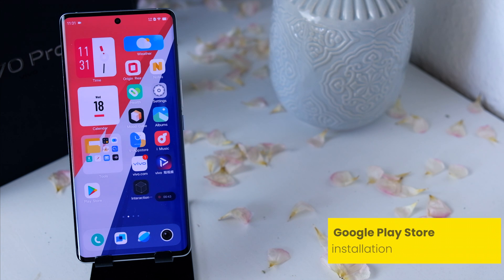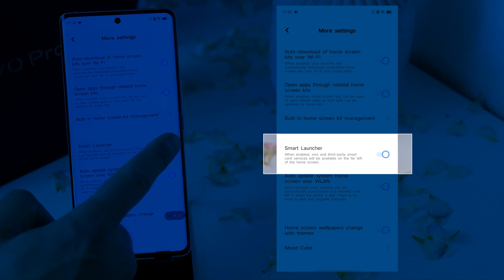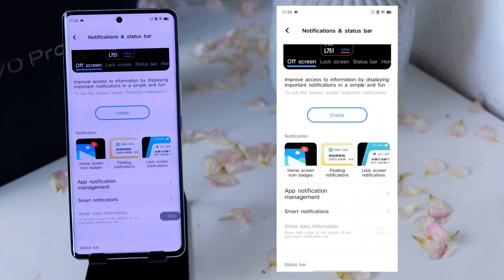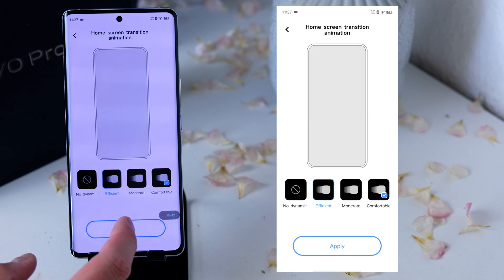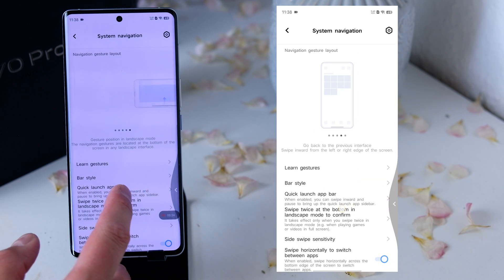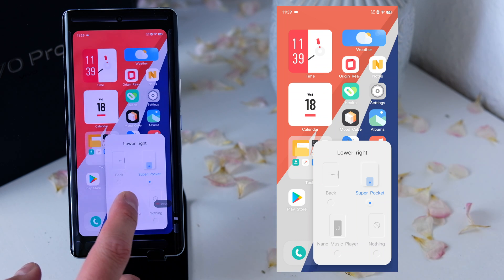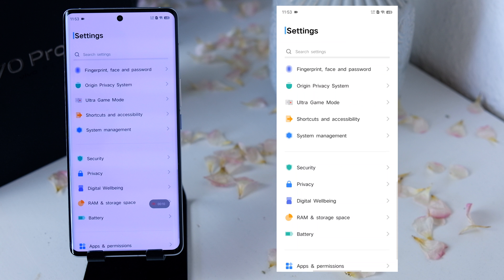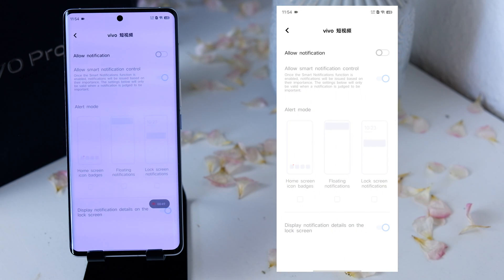Vivo & Origin OS - 9 Must Have Settings + 1 Hack - English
Many of our customers really like the Vivo smartphones. Unfortunately, they are often only available as international versions with Origin OS. We show you the 9 must-have settings that everyone should have on their device and a small hack to remove bloatware.

LINKS FOR SMARTPHONES

-= Trading Shenzhen =-